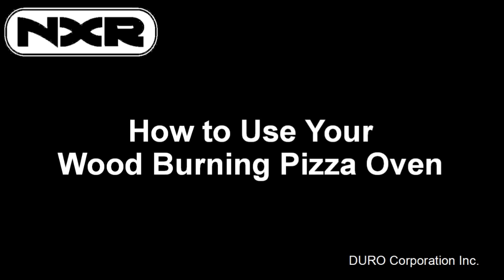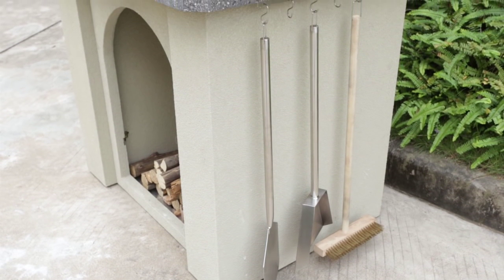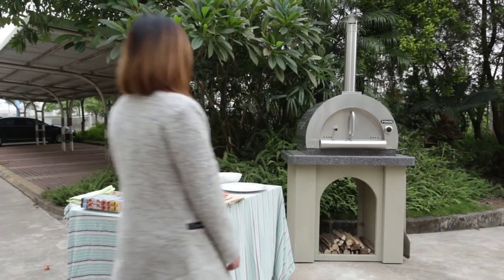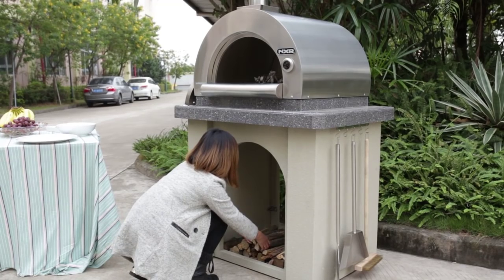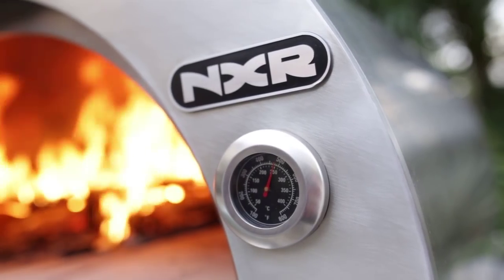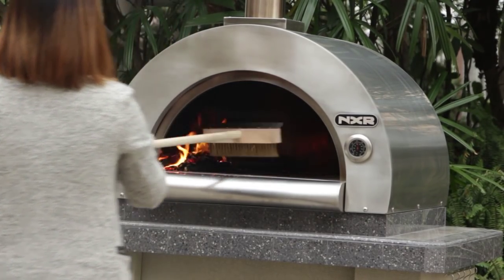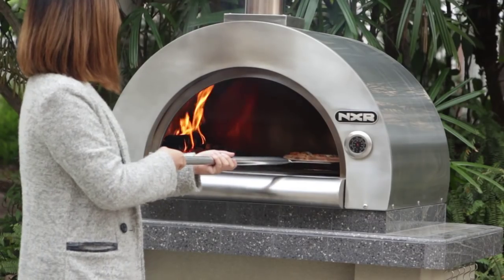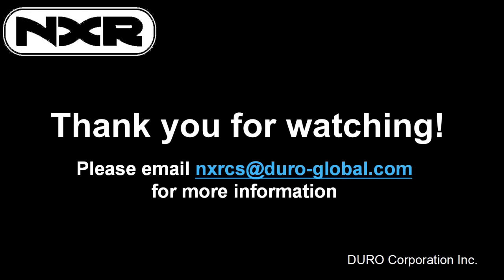NXR Wood Burning Oven Cooking Instruction Guide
This video will guide you on how to use your NXR Wood Burning Pizza Oven.